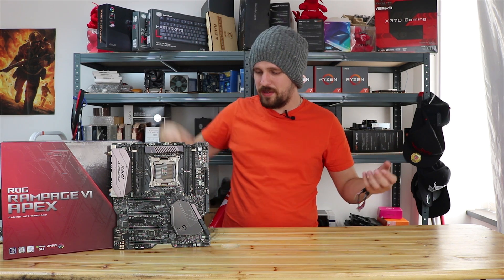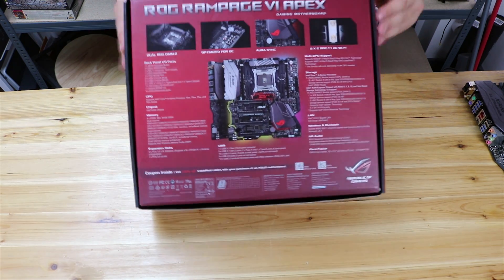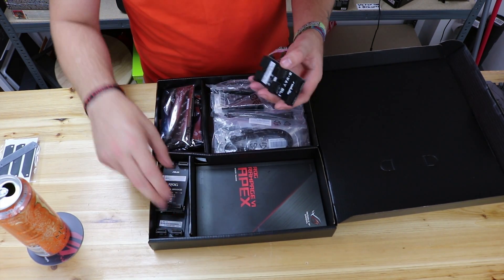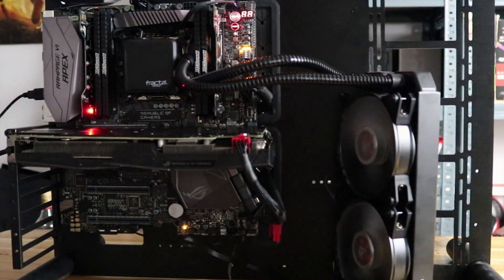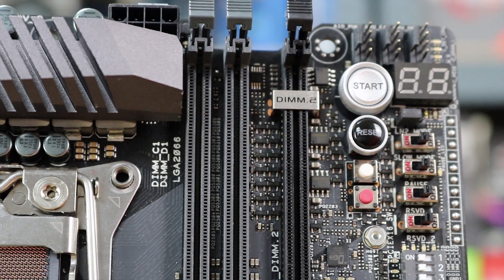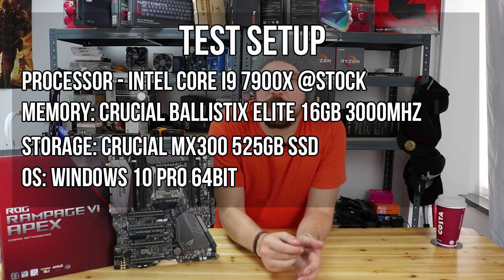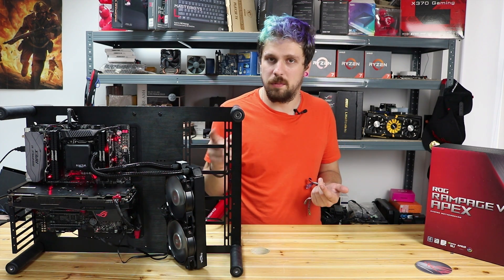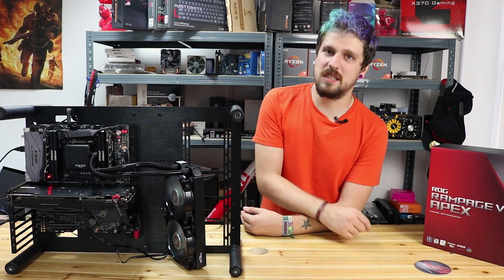ASUS ROG RAMPAGE VI APEX Review - The Best Intel Skylake X Motherboard For Overclocking?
Jump to 5:50 to skip unboxing.

Whether you're looking for the best motherboard for overclocking your Intel Skylake X or Kaby lake X processors, the ASUS ROG Rampage VI APEX motherboard is certainly the best suited to the job. Of course, all the extra overclocking based features comes at a premium and most users looking for this board will be high end enthusiasts and of course, extreme overclockers!

The Rampage VI X299 Apex is certainly the best motherboard for overclocking currently out on Intel's socket LGA 2066 latest chipset, but how does it do in comparison to other boards we have tested?